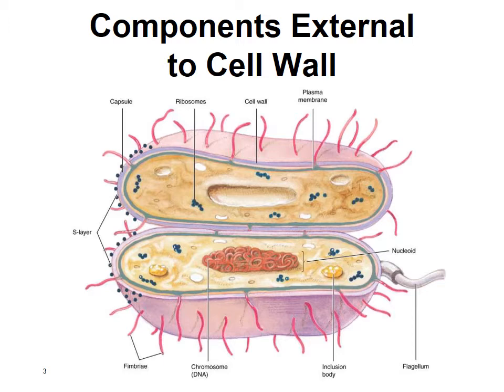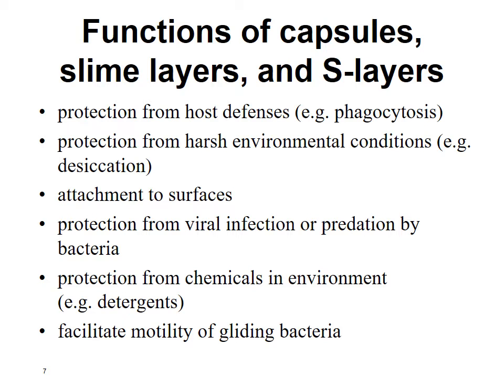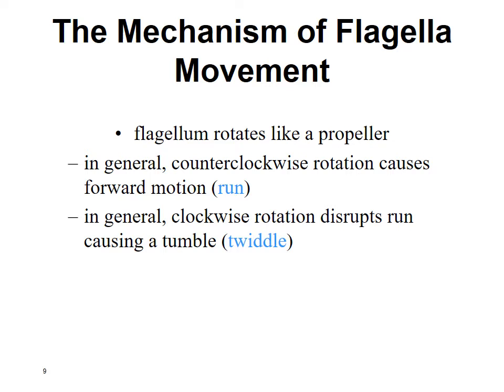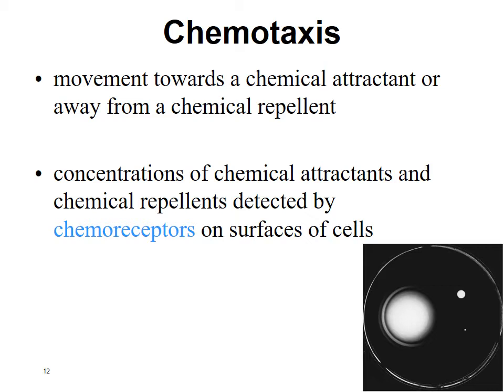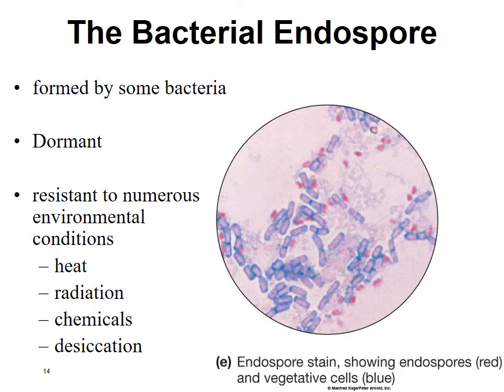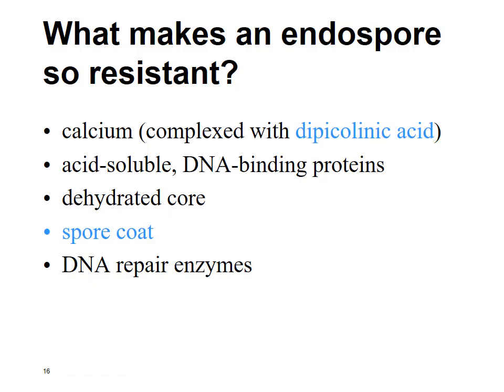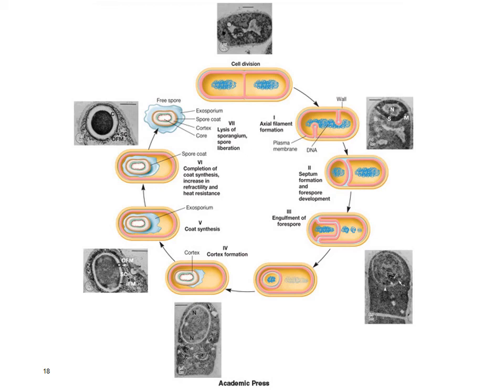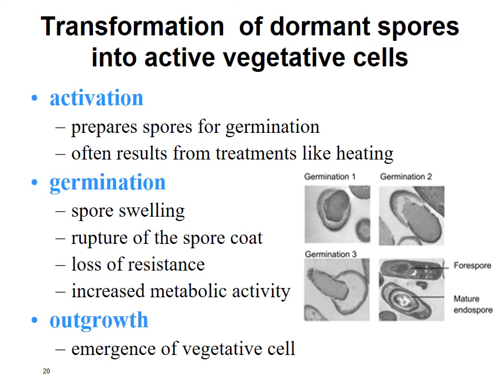Lecture 2. Prokaryotic Cell Structure and Function - Part 4.